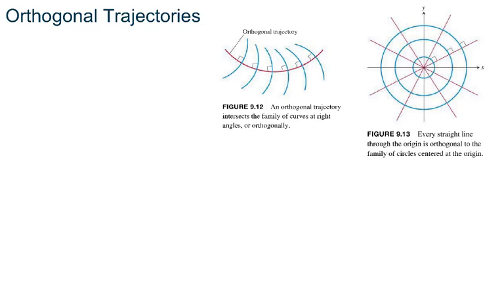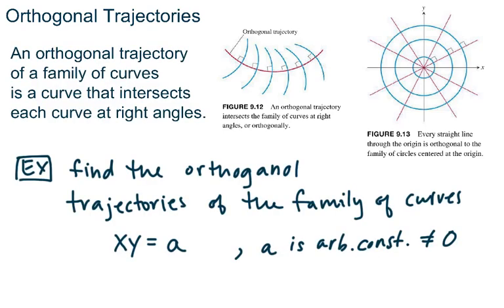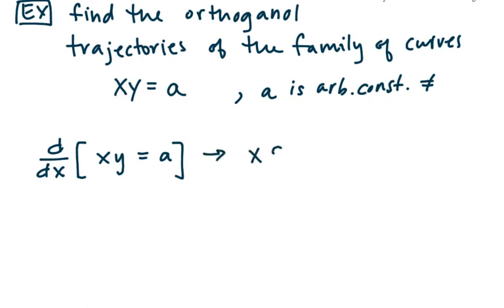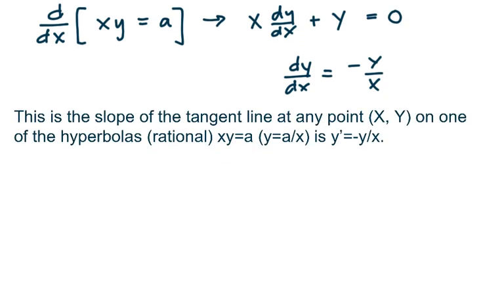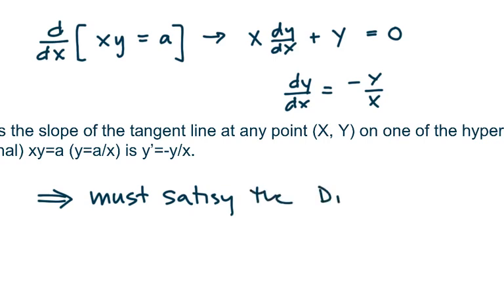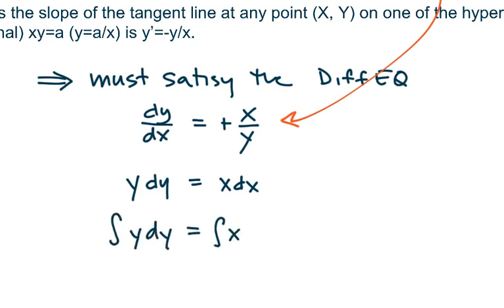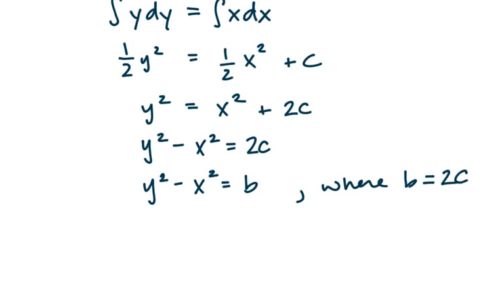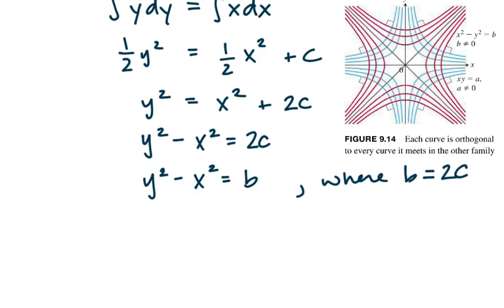MAT272 - Calc2 - 9.3b Separable DiffEQ Orthogonal Trajectories